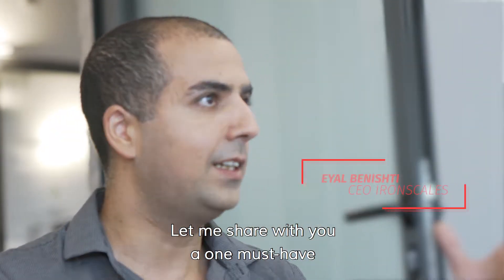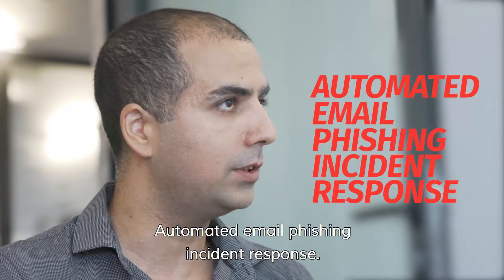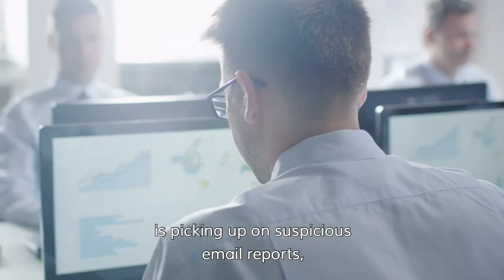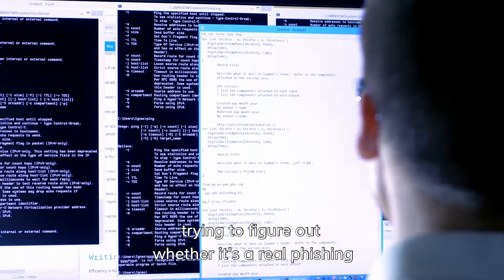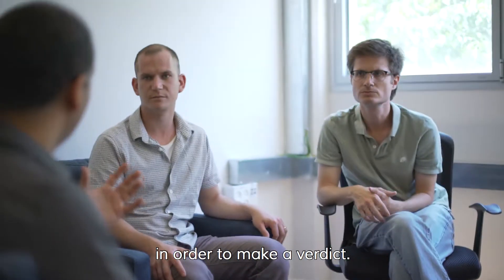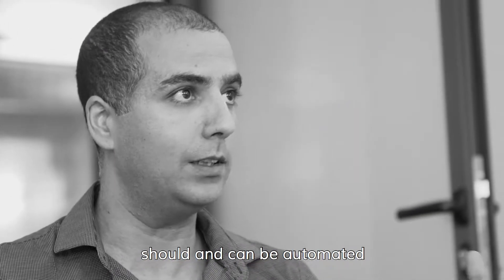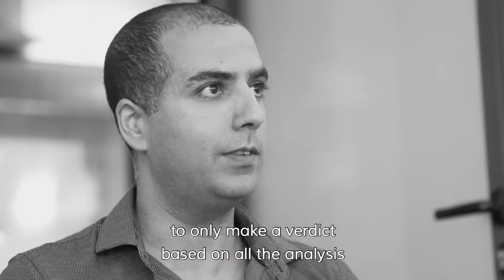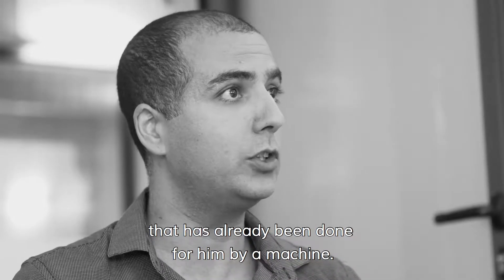Automation is the next big trend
SOC teams need to be built for speed, when an attack can take over your company faster than your team can solve it, a downward spiral can manifest.

In today’s high-risk threat zone, the time it takes from discovering a phishing attack to completing remediation must be measured in seconds and minutes, instead of the current standard of days, weeks and months.